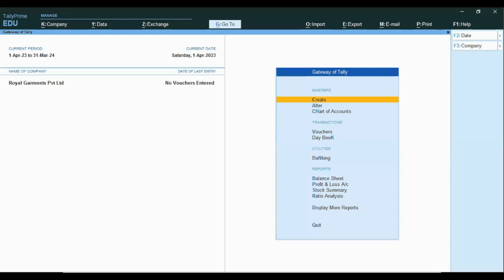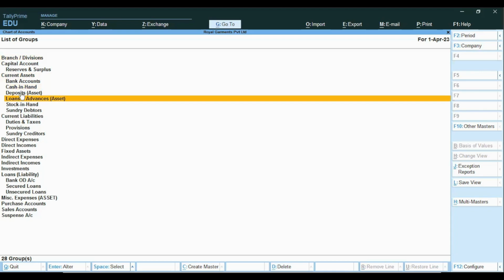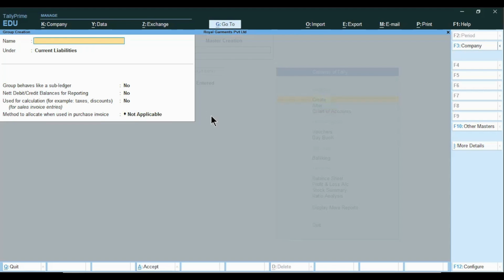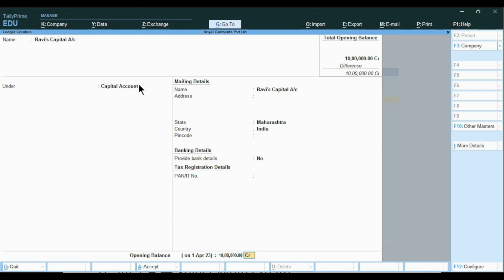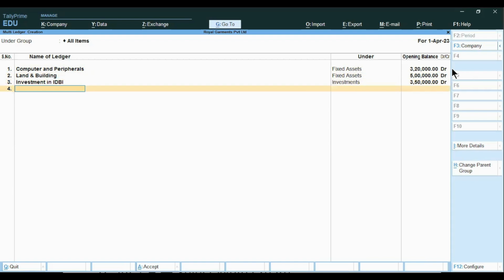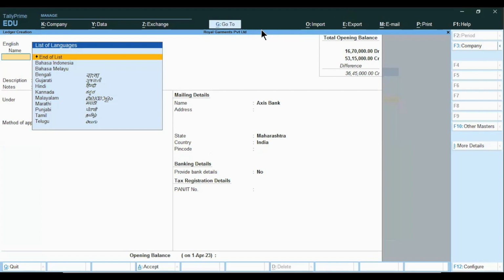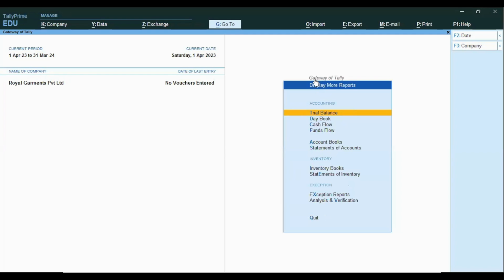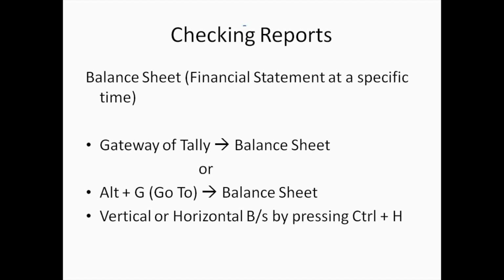Understanding Tally Prime: Charts of Accounts Explained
In this tutorial, the concept of Charts of Accounts in Tally Prime. Learn what Charts of Accounts are and their significance in organising financial data. Discover how to view Charts of Accounts within Tally Prime and gain insights into the structure, including the number of primary groups and sub-groups. Follow along as we demonstrate how to create groups in Tally Prime, empowering you to customize your accounting setup efficiently.

01:40 What is Charts of Accounts ?
02:33 How to view chart of Accounts?
05:00 Number of groups in Charts of Accounts
07:15 list of Primary Group in Tally
07:43 List of Sub Group in Tally
08:05 How to Create Sub-Groups
11:13 how to create group for Prepaid expense
12:00 Ledger
12:40 How to create ledger
13:28 Creating Single Ledgers
18:48 Creating Multiple Ledgers
23:35 Ledger Configuration/Settings
28:19 Ledger Alteration/Deletion
30:35 Checking Reports/Trial Balance
33:58 Checking Balance sheets